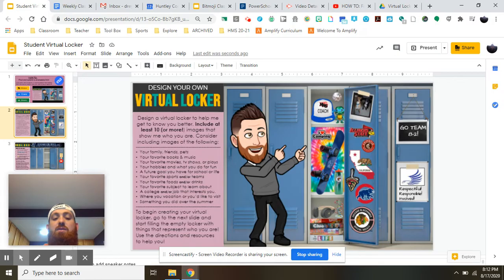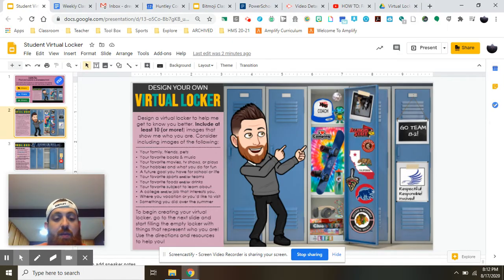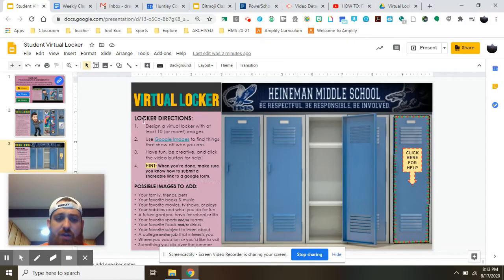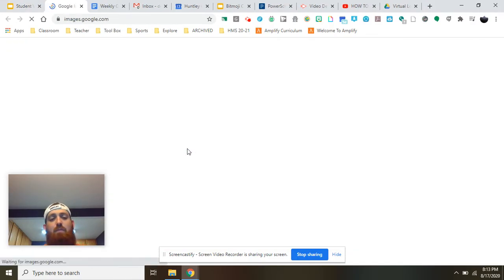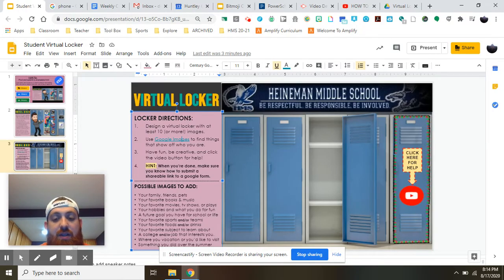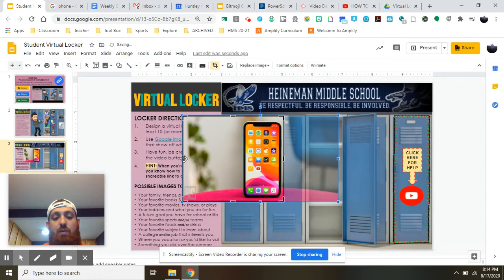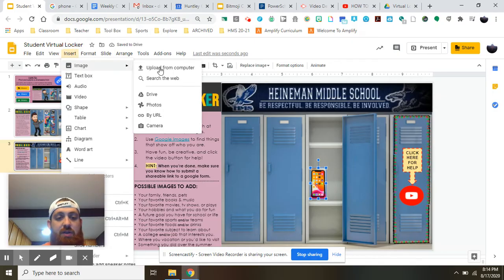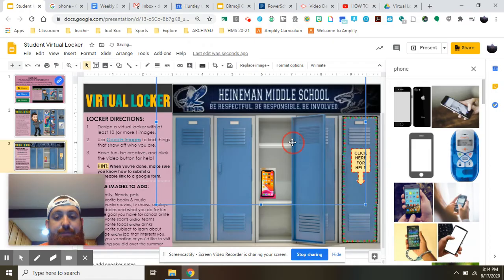HOW TO: Create a Digital Locker